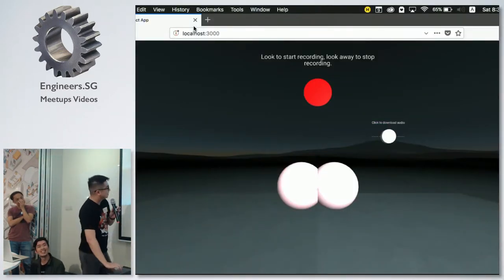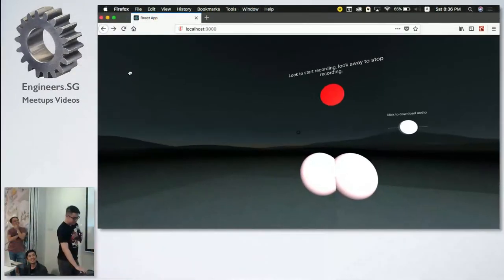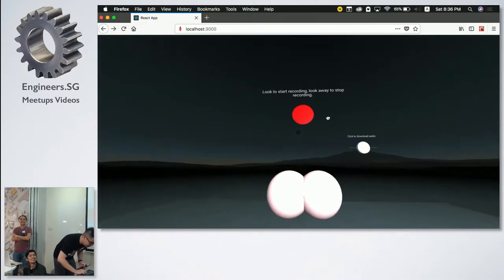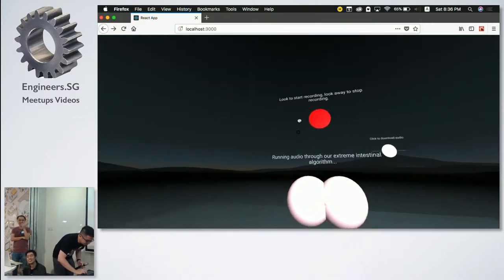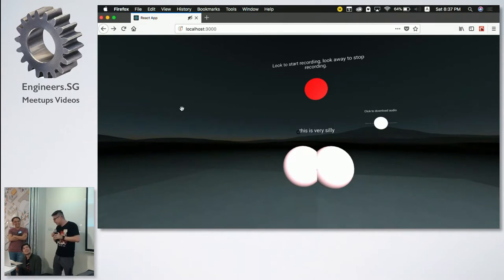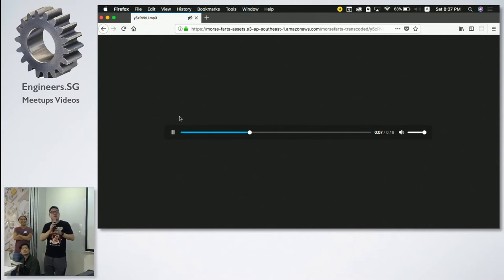Butt JS - Super Silly Hackathon